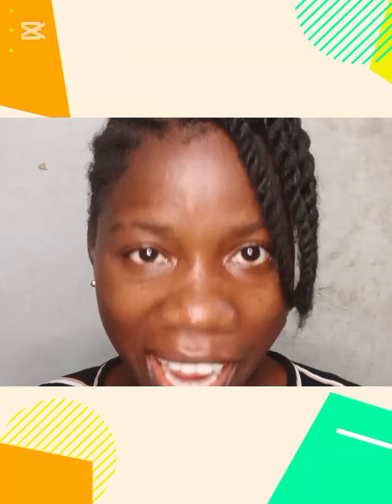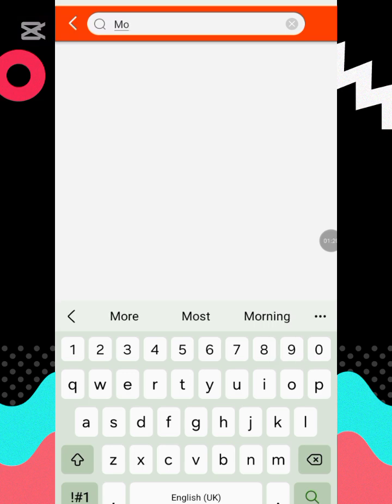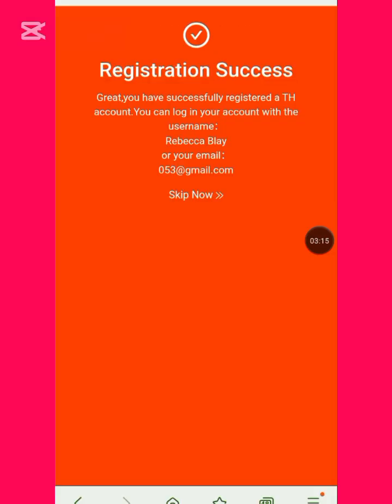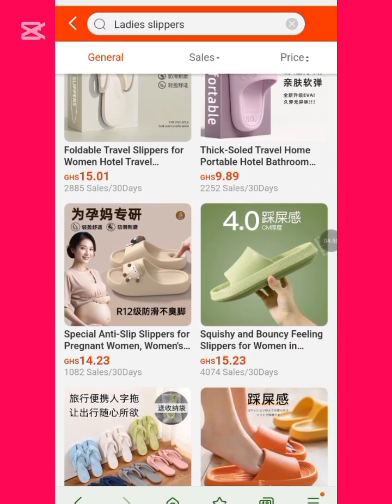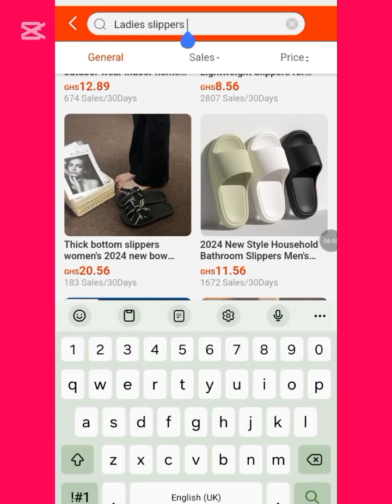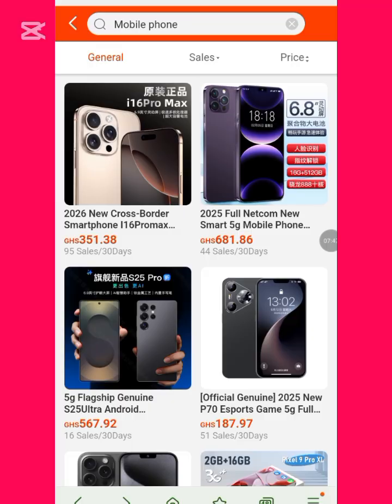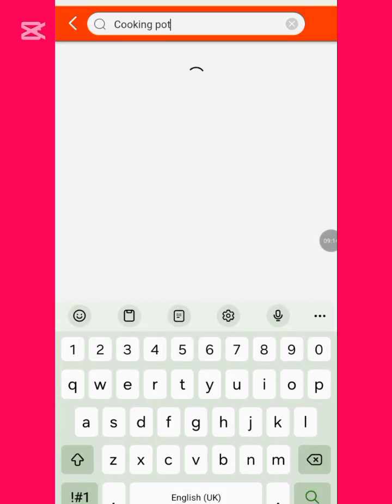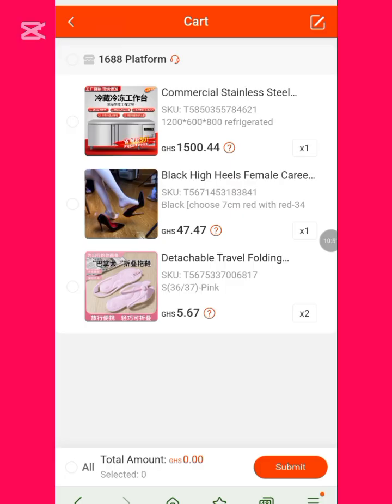How I Order Cheap Products from China to Ghana Using 1688 (Full Beginner Guide)🇨🇳 to🇬🇭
Want to start importing affordable products from China to Ghana? In this video, I’ll show you step-by-step how to use the 1688 app to find cheap, high-quality products and ship them directly to Ghana — even as a beginner!
Whether you're starting a small business, dropshipping, or buying in bulk, this guide will help you understand everything you need — from creating an account to receiving your goods safely in Ghana.
🔥 In this video, you’ll learn:
How to download and set up the 1688 app
How to search for products (even if you don’t understand Chinese)
How to choose reliable suppliers
How to communicate with sellers
Payment methods you can use from Ghana
How to use a shipping agent to deliver to Ghana
Tips to avoid scams and losses
💡 BONUS: I also share insider tips to help you save money and make profit when reselling in Ghana!
Beginners in importation
Online sellers & entrepreneurs
Anyone looking to start a business with low capital
📌 Helpful Tips: ✔ Always verify suppliers before payment
✔ Use a trusted shipping agent in China
✔ Start with small orders to test quality
🔔 Don’t forget to: Like 👍
💬 Have questions?
Drop them in the comments — I’m here to help!

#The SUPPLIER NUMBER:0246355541